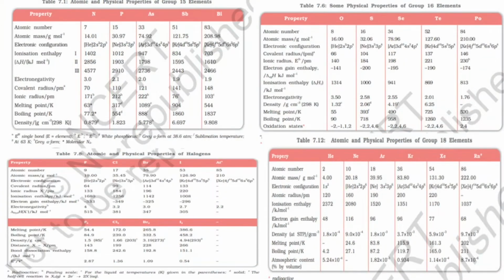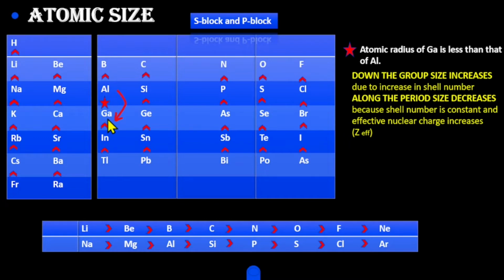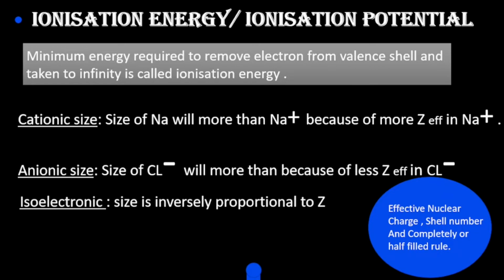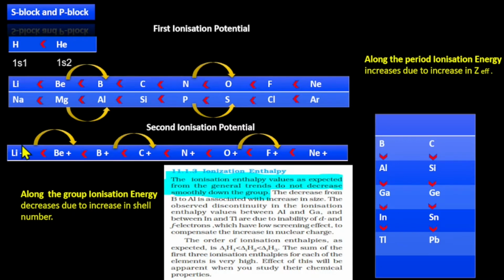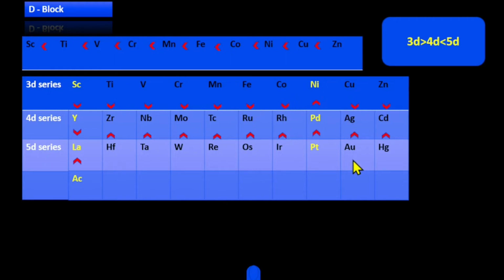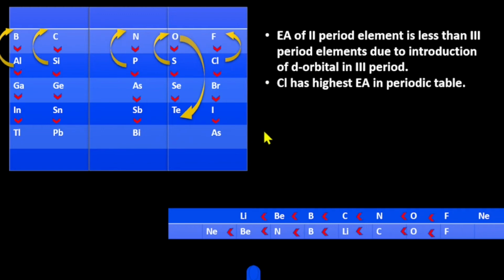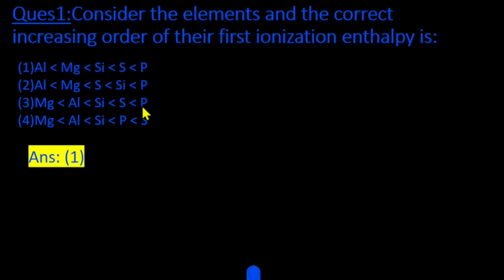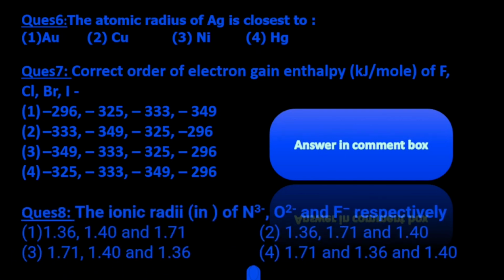Periodic properties JEE mains pyq one shot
We'll find some techniques in 'periodic properties jee mains pyq one shot' to deal with entire inorganic chemistry in a unique way. Periodic properties jee mains pyq one shot aims to make this chapter simplier and easier.
Concepts covered in periodic properties are :
Electronegativity
Atomic size
Ionisation energy
Electron gain enthalpy

Video chapters :
0:00    Introduction
2:59    What is Effective Nuclear Charge (Z eft)?
12:15 IONISATION ENERGY/IONISATION POTENTIAL Minimum energy required to remove
            electron from valence shell and taken to infinity is called ionisation energy
27:08 ELECTRON AFFINITY/ELECTRON GAIN ENTHALPY Electron affinity (EA): Tendency to
           attract electron.
36:12 Consider the elements and the correct increasing order of their first ionization enthalpy
           is
38:59 The correct order of electron gain enthalpy is
39:55 In comparison to boron, berylium has: (1) Lesser nuclear charge and greater first
           ionisation enthalpy (2) Lesser nuclear charge and lesser first ionisation enthalpy (3)
           Greater nuclear charge and greater first ionisation enthalpy (4) Greater nuclear charge
           and lesser first ionisation enthalpy
40:39 If the first electron gain enthalpy (AegH) of oxygen is -141 kJ/mol, its second electron
           gain enthalpy is: (1)almost the same as that of the first (2)negative, but less negative
           than the first (3)a positive value (4)a more negative value than the first
43:13 The atomic radius of Ag is closest to : (1)Au (2) Cu (3) NI (4) Hg